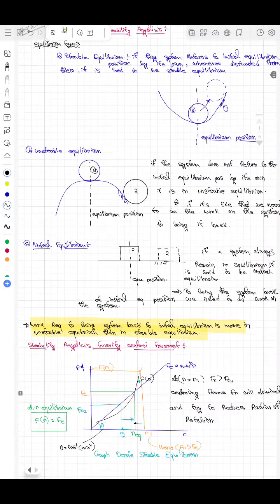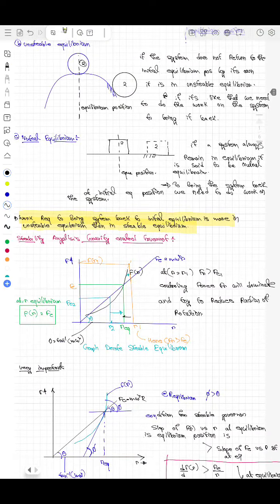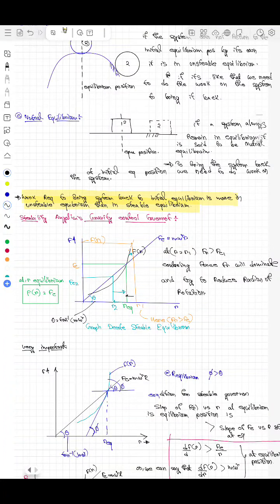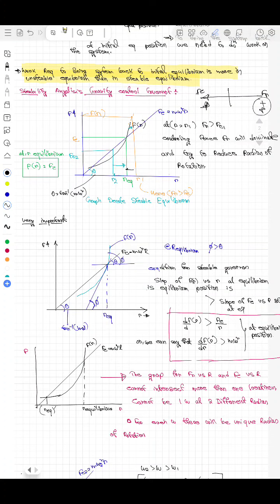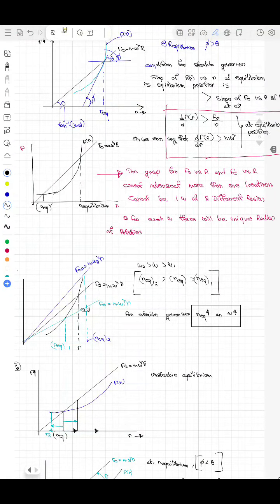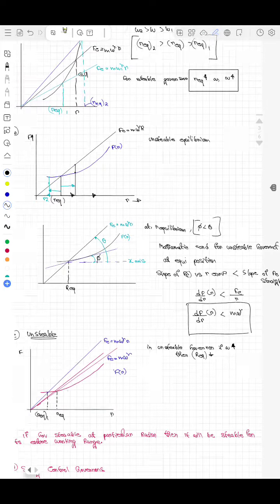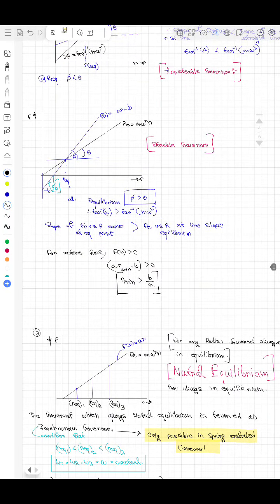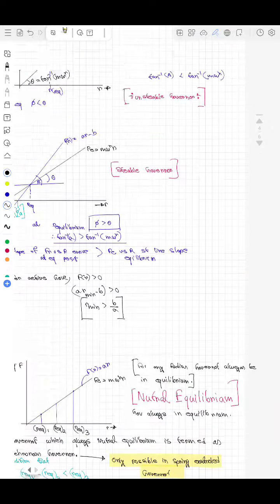Stability of Governor